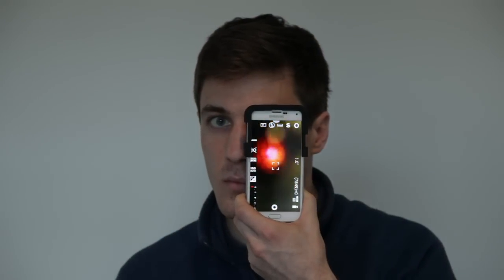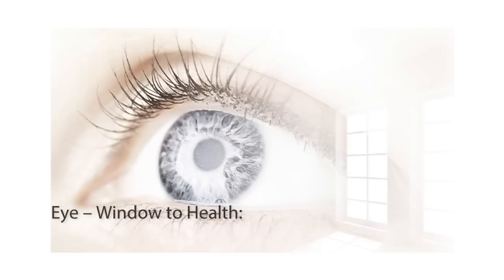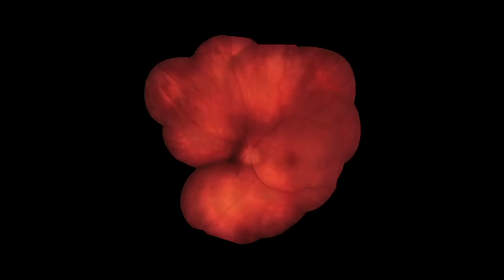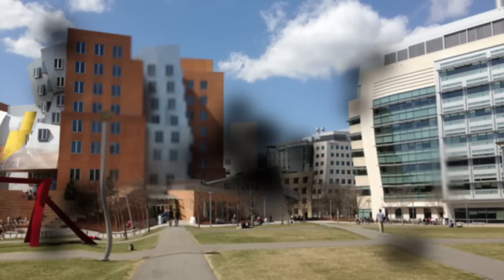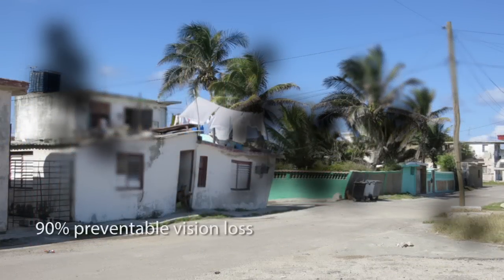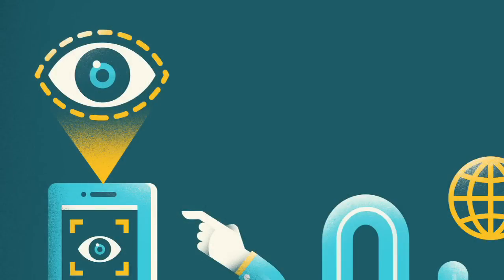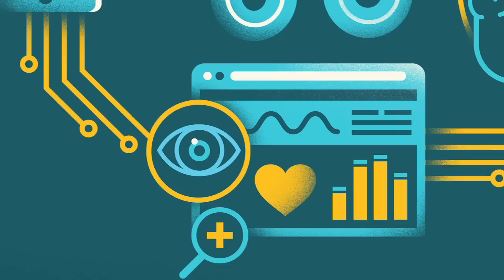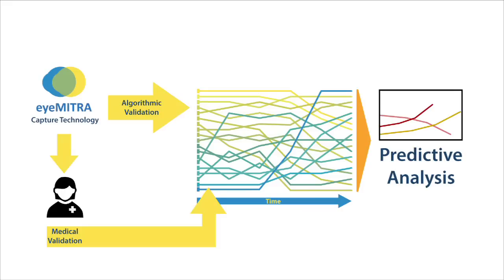eyeMITRA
eyeMITRA allows anyone to easily and non-invasively explore the back of the eye, opening possibilities for new assessments of eye health and for exploration of systemic illnesses that manifest in the eye. This work is built upon the Camera Culture group's pioneering research in computational photography.